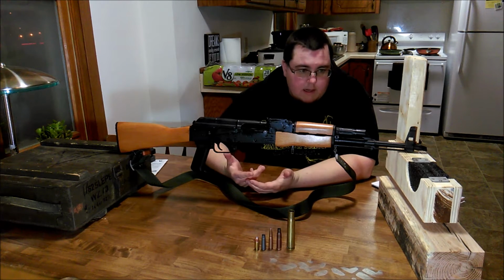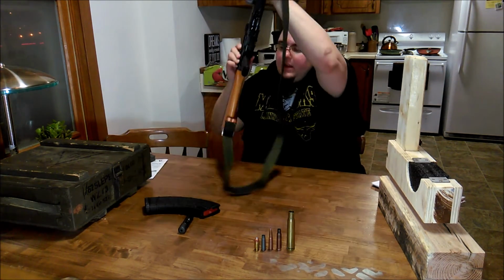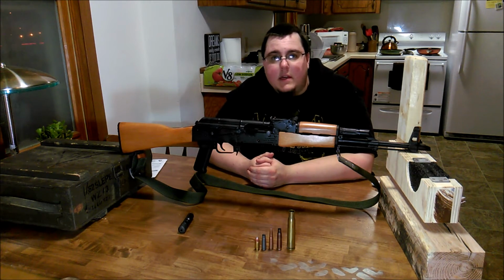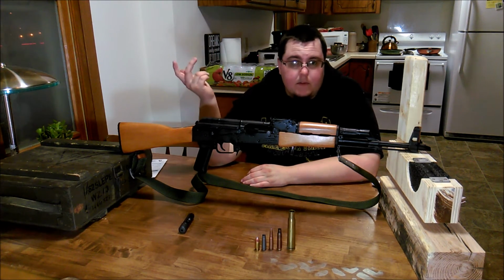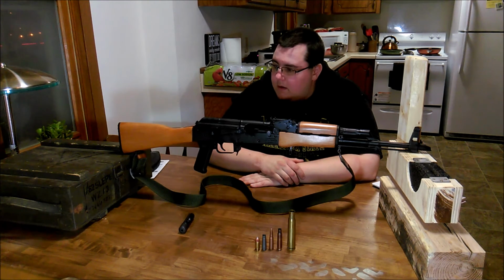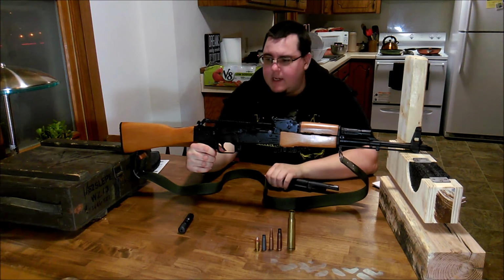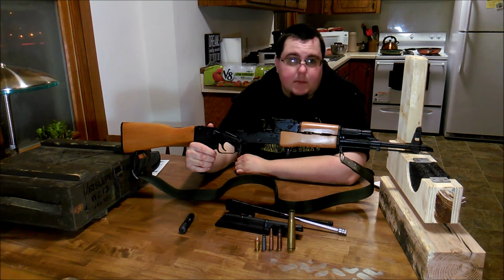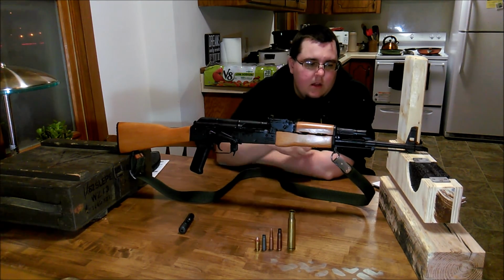WASR-10-GP, 2016 build, NO QUALITY PROBLEMS!!! Part One- Review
My overview of my brand new WASR-10-GP, imported by Century Arms International, produced 2016.
NONE of the issues of the old WASR imports, VERY impressed with the quality of the build.